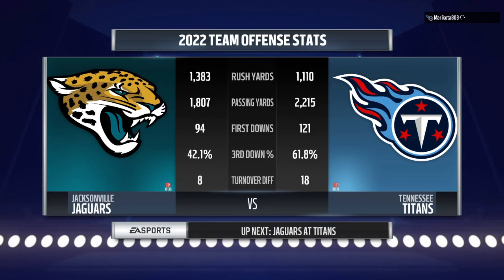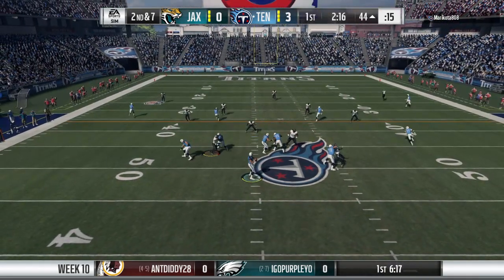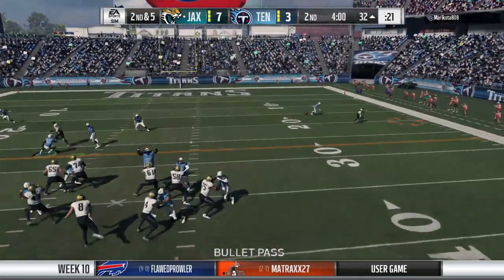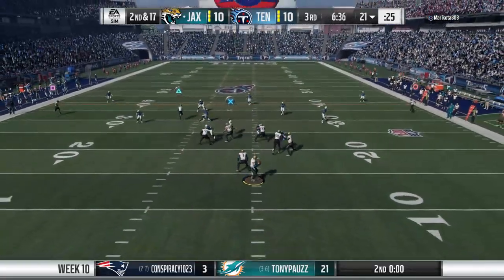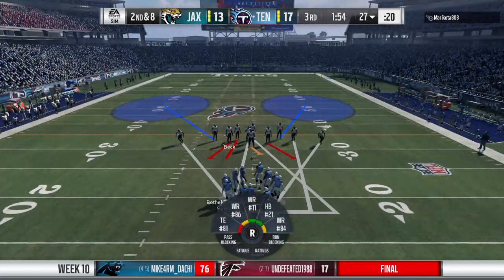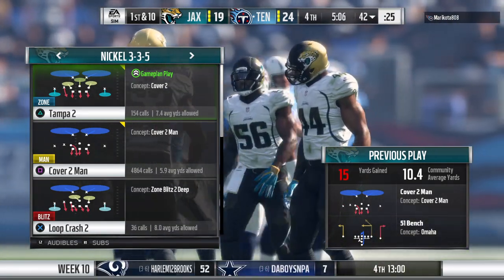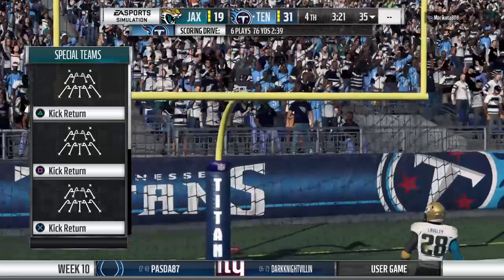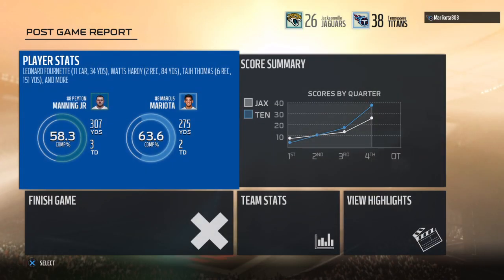Bucs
jags and noles